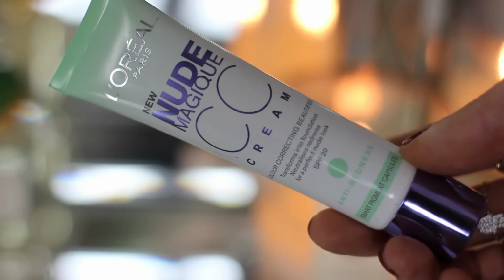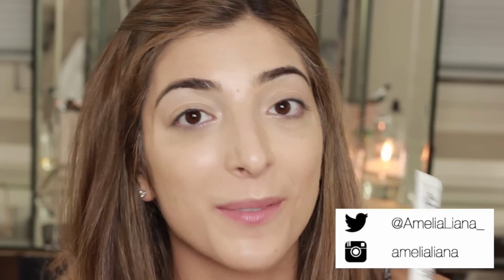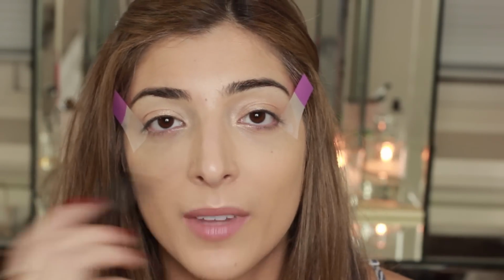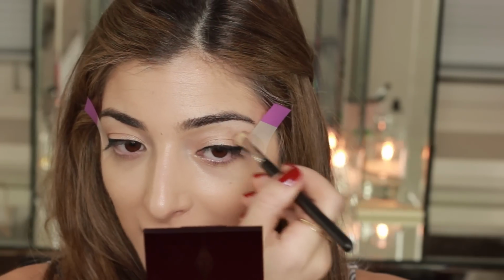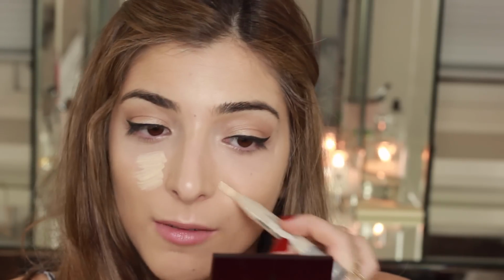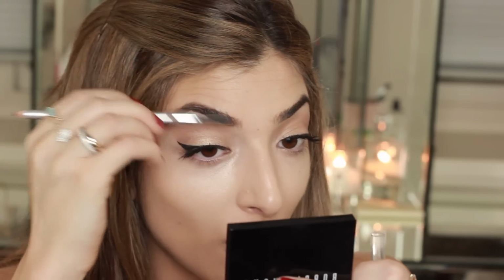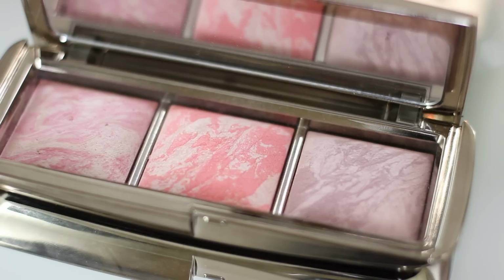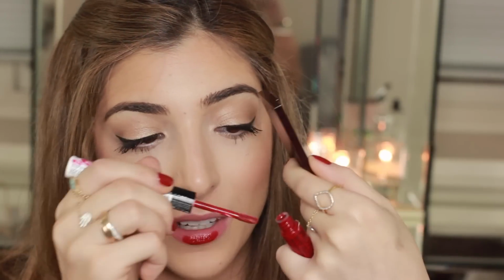My Everyday Makeup Routine | Amelia Liana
Want to see my current everyday makeup staples and how I apply them?

POPULAR/REQUESTED VIDEOS!

Rimmel Provocalips in Play With Fire

INSTAGRAM - Hourglass Ambient Lighting Blush Palette
Follow @amelialiana
instagram a picture of you watching this video/screenshot/anything related to this video!
use the ameliaeverydaymakeup

TWITTER - Bobbi Brown Flawless Face Brush, Charlotte Tilbury Sophisticate Palette, Too Faced Shadow Insurance in Champagne
follow amelialiana_
tweet a link to this video
use the ameliaeverydaymakeup

On the 21st of November I will go through the #’s & DM the winners on twitter & instagram (NOT youtube!)

Good luck!!!

WINNERS ARE:
Congrats!